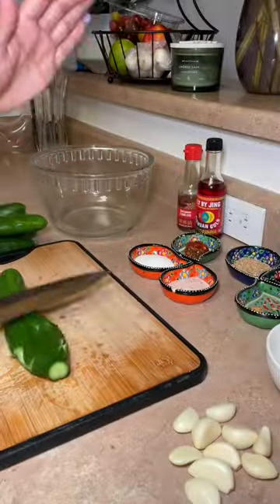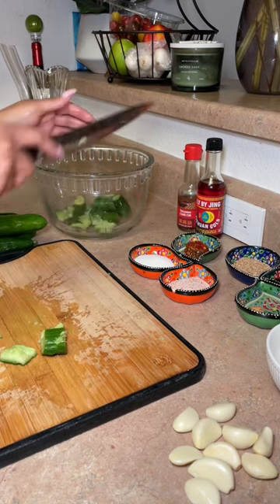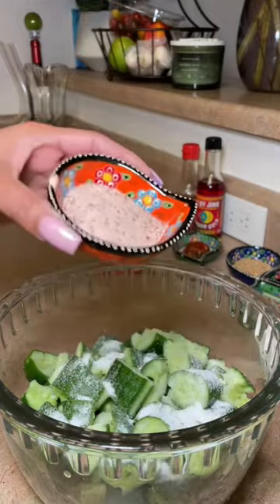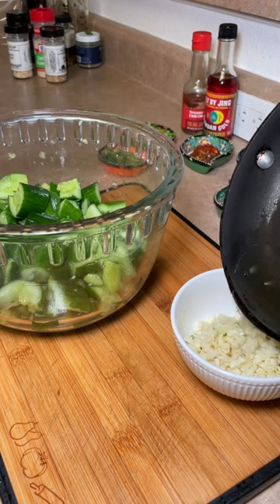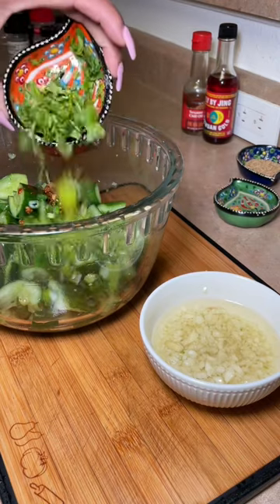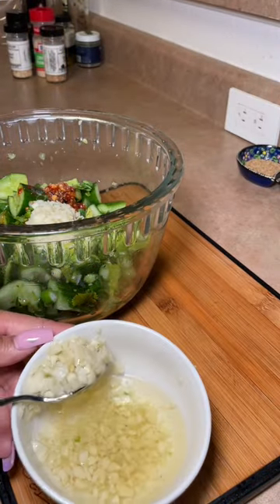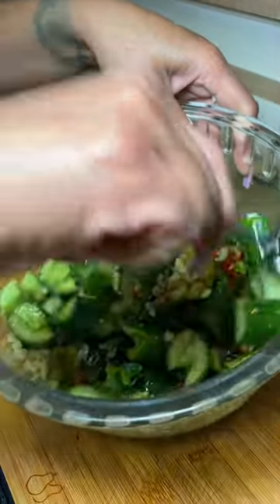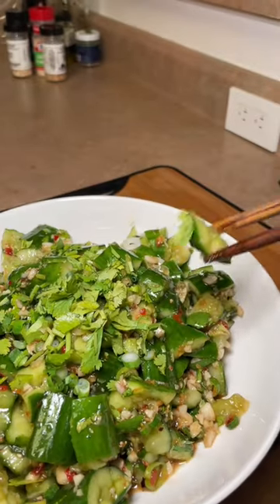SPICY 🔥🥒 CUCUMBER SALAD | refreshing + crunchy + delicious | BETTER THAN DINTAIFUNG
Ingredients:
2-3 large English cucumbers or 6-8 small
10 garlic cloves chopped
4 tbsp neutral oil / vegetable
2 tbsp sugar
1 tbsp salt
1-2 tbsp mirin / Chinese vinegar
1.5 tbsp soy sauce
1 tbsp sambal / chili paste
1 tsp hot garlic
1 tsp sesame seeds
Sesame oil
Cilantro and scallions chopped

Instructions:
Slice off cucumber ends
Using the back of a knife, smash the cucumbers, slice into bite-size pieces,
season with salt and sugar / massage and let rest for 20 minutes ￼
Strain all liquid or transfer to a new bowl, heat oil and drizzle over garlic, season cucumber salad with all of the above ingredients
strain the garlic from the oil and add that to the cucumber salad, chill and serve cold ￼🥶

Enjoy, S.